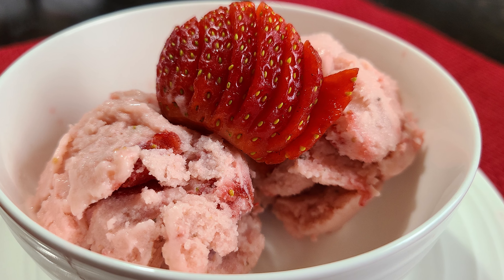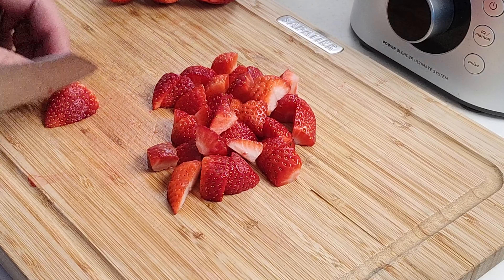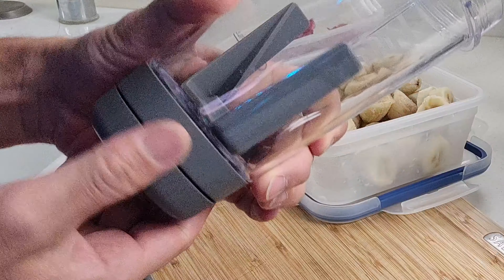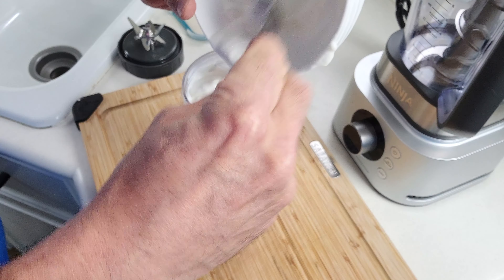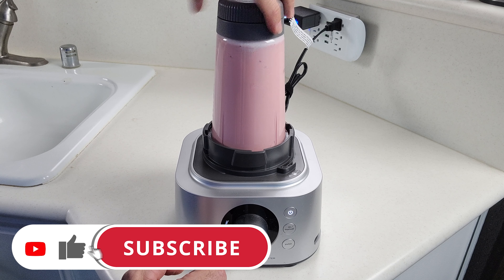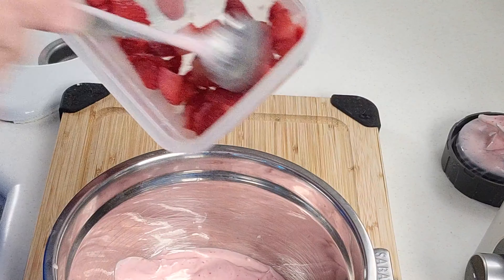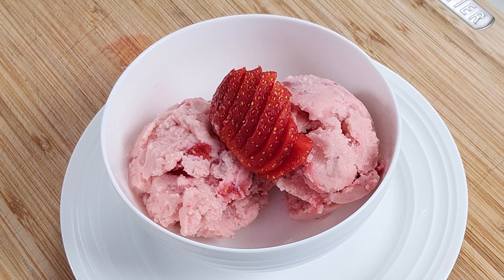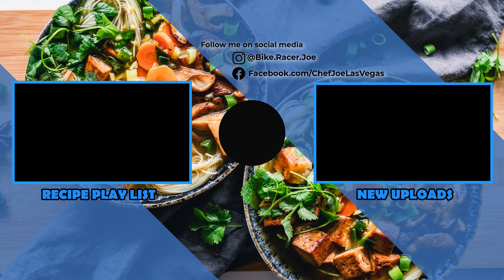Tasty 3 Ingredient Strawberry Banana Frozen Yogurt | Ninja Foodi Power Blender Recipe No Added Sugar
Fantastic Strawberry Banana Froyo with no added sugar? Heck yeah! If you liked this video, you might like this Banana Walnut Froyo Recipe as well

Everyone loves bananas. But if you mix in some strawberries and non-fat yogurt, you get a super delcious and healthy dessert that is easy to make in your Ninja Foodi Power Blender. Frozen yogurt is so much healthier than ice cream, and this recipe is even better because we didn't add any sugar to the mix! This frozen yogurt is delicious and smooth. When you watch this video and find out how easy it is to make great straberry banana frozen yogurt without adding refined sugar, you won't even be able to believe it. It's amazing what you can do with your Ninja Foodi Power Blender!

Serving size: 2 scoops.  Servings: 4

Ingredients:
3 medium sized ripe bananas
1 1/2 cups Kroger Carbmaster Vanilla Non-Fat Yogurt
8 oz. diced strawberries
Timestamps:
00:00 - Tasty 3 Ingredient Strawberry Banana Frozen Yogurt
00:18 - Strawberry Banana Froyo Ingredients
00:33 - Preparing the Frozen Yogurt Ingredients
01:02 - Using a Ninja Foodi Power Blender to Make Frozen Yogurt
02:23 - Refreeze on the finished yogurt
03:13 - Plating and Presentation
The Products that I personally use in my kitchen:

Ninja Dual Brew Pro Specialty Coffee System:

Frigidaire Gallery Induction Range w/Air Fry:

Frigidaire Air Fry Oven Tray:

Kirkland 5-Layer Stainless Steel Pans:

Ninja Foodi Power Blender Ultimate System:

Global Model X 8" Chef's Knife: